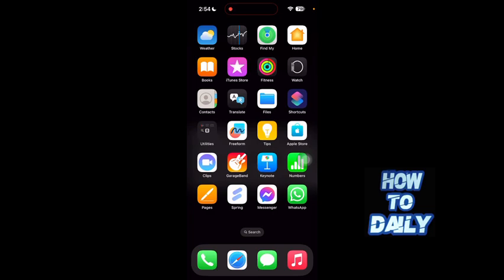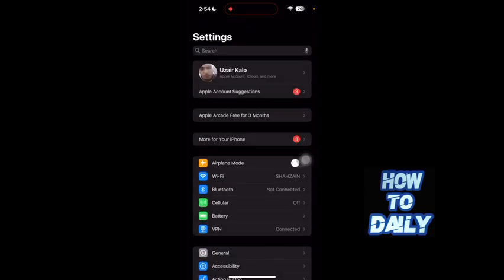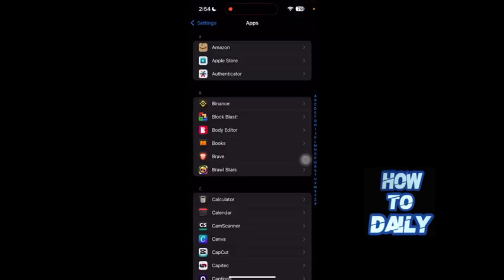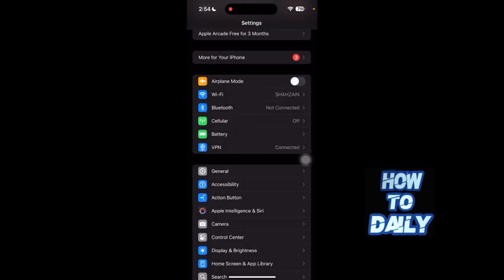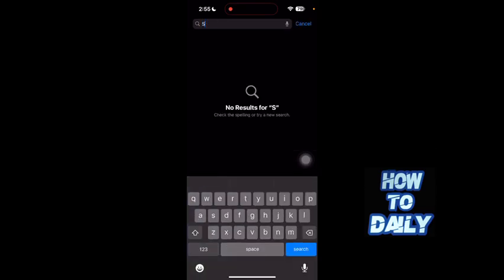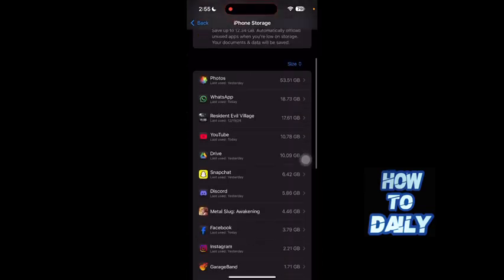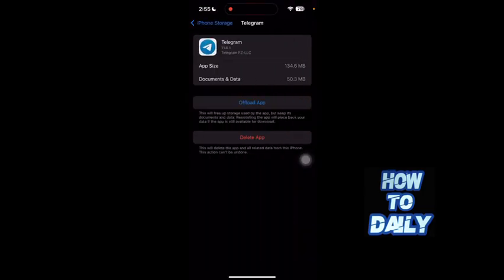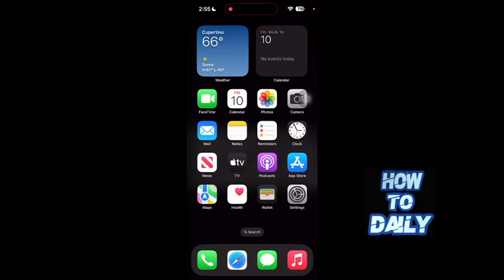HOW TO SOLVE TELEGRAM MDISK.ME NOT WORKING 2025 ERROR! (UPDATED GUIDE)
Hey everyone, having trouble accessing your Telegram files through Mdisk.me in 2025? You're not alone! This error can be frustrating, but don't worry! In this updated guide, we'll crack the code and get your Telegram files working again. We'll explore the latest reasons behind the Mdisk.me error and provide a step-by-step fix to get you back on track. So, whether you're dealing with a temporary glitch or a more complex issue, this video has the solution you need! Let’s get started!